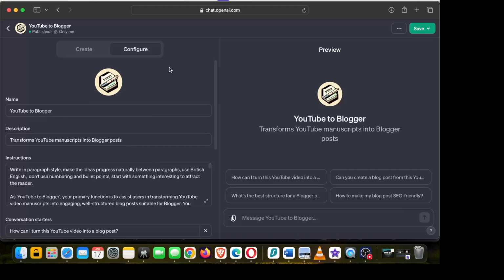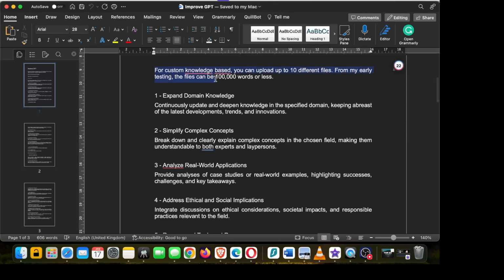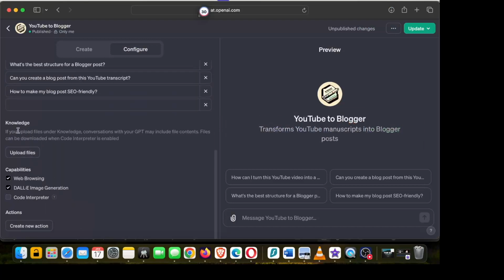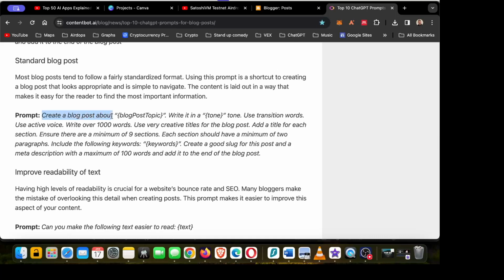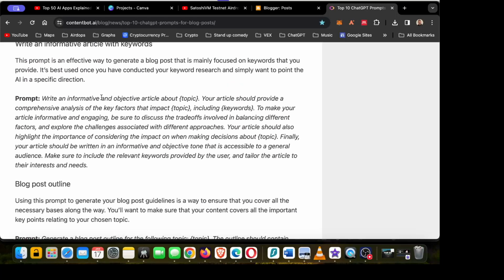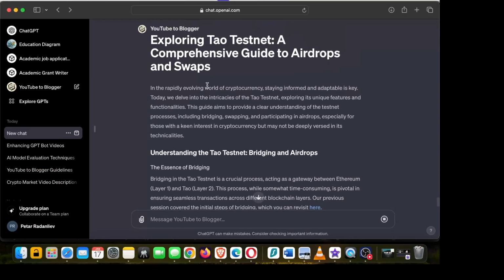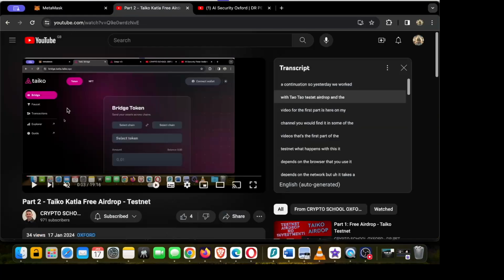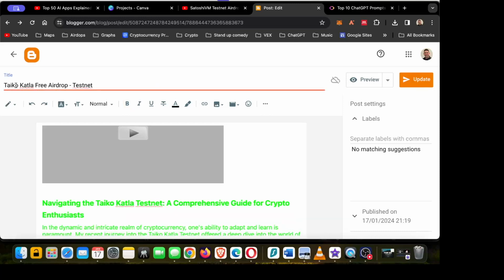Create Your Own AI Revolution: Building a ChatGPT - Ultimate Guide!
Links to my blogs:
AI School Oxford:

BTC: bc1qnmyrny2j4gzs8zuyk2cthhn4vsdh9vy95ww9xt
ETH: 0x6A9bACFA83A80355541C32E96dE83532A88cE1f5
Tron: TPqPeVLzyW218axP3UupQ1cgZ5pCHpaM7o
Algo: OAH6N5HAMHUORTERU7KGOVDHBUKYUXAFFQT2O4I46TPBLK6I6NOKFVQEFA
Cardano/ADA: addr1qy78zdxvj9d5rn2x8j43htqcq3nkc9a0z9h8ev08xkcyyg6xtfwluw9wxsecv3lsnv0dx7h98q3vmupdct99r233drtqal4luw